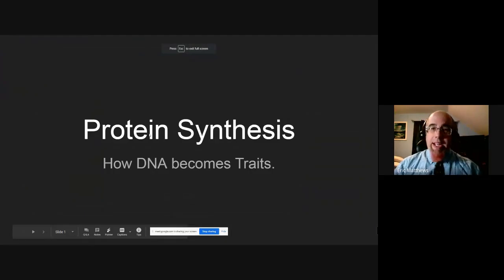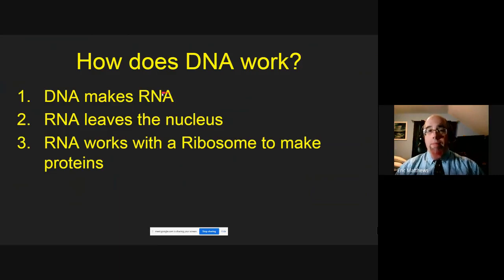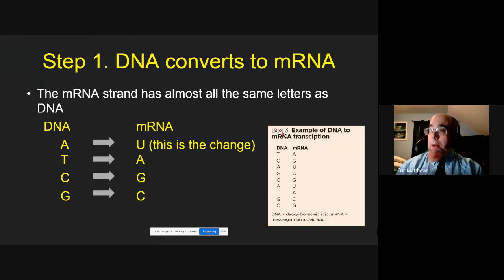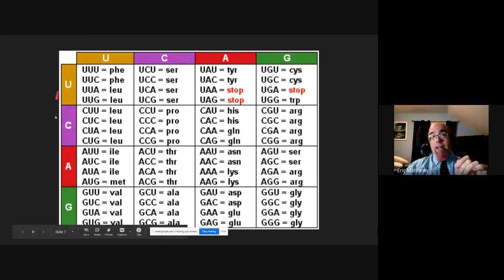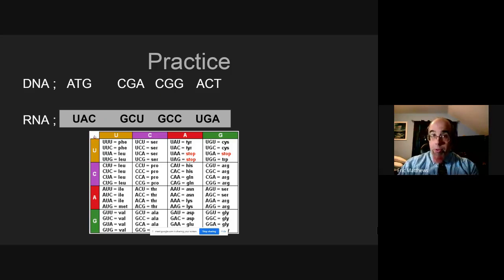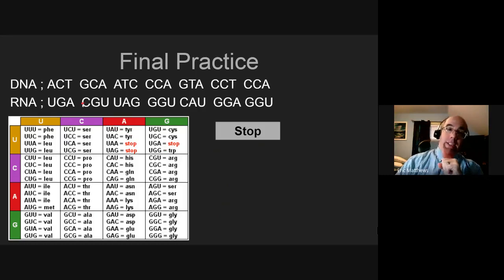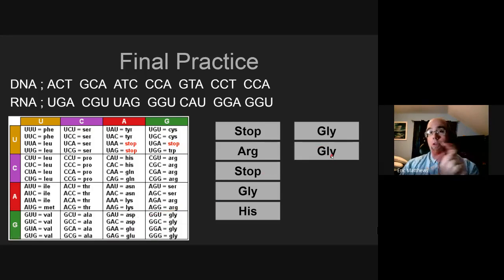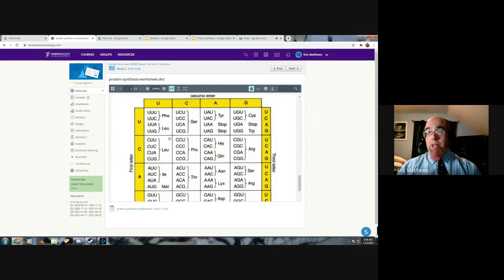1/12 Protein Synthesis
How does DNA become a trait? Tune in and I'll explain the magical process of Protein Synthesis (magical in terms of awesome. not actual magic)